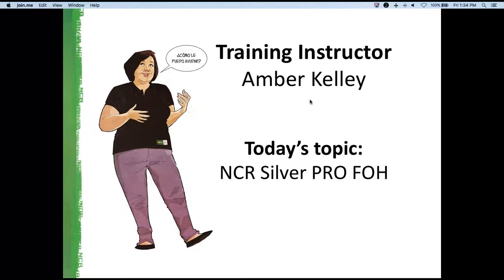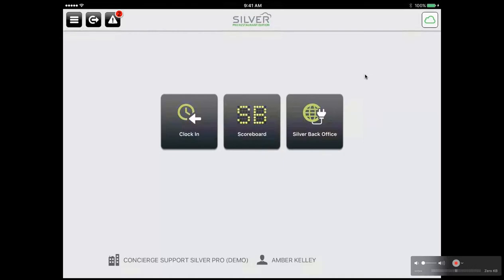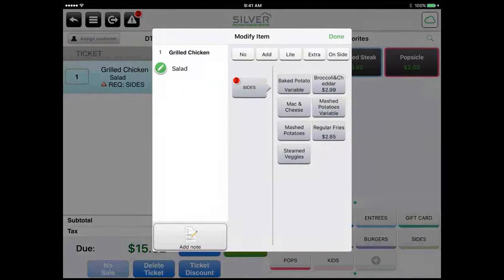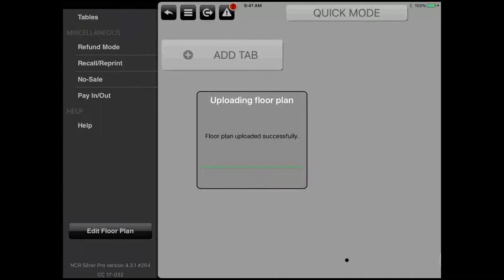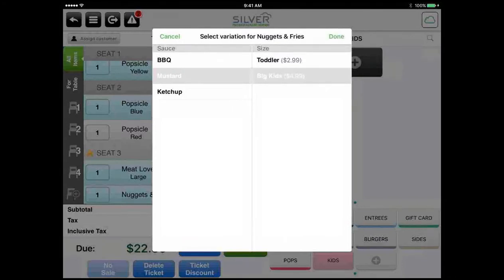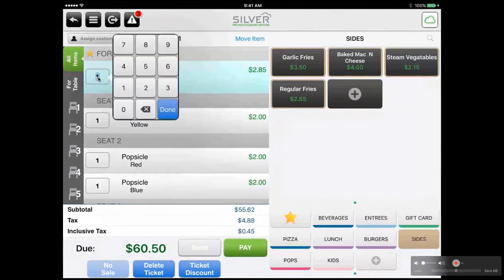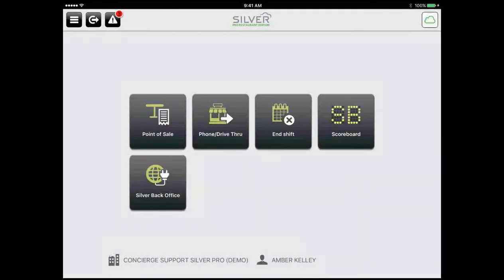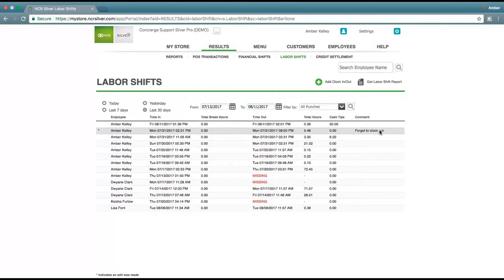US Training - NCR Silver Pro Restaurant (FOH)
Product: NCR Silver Pro Restaurant - Front Of House
Presenter: NCR Silver Concierge Rep
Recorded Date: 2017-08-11